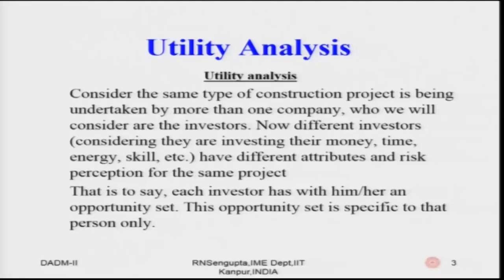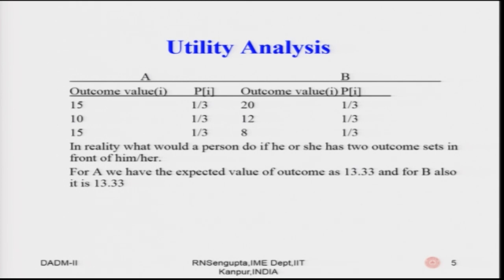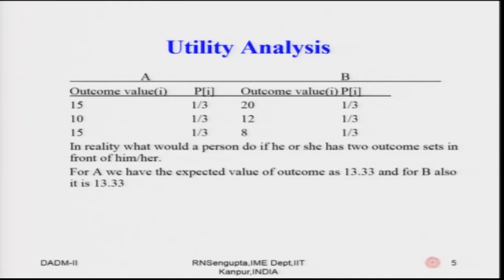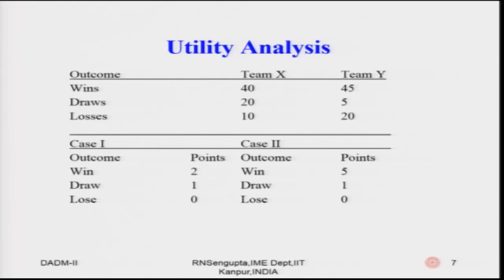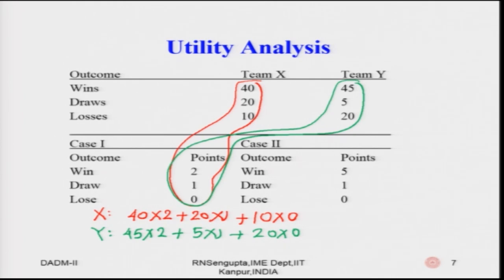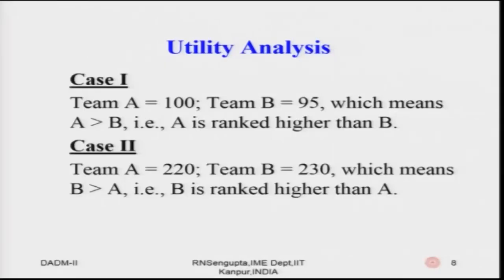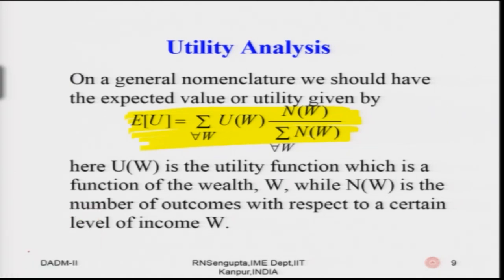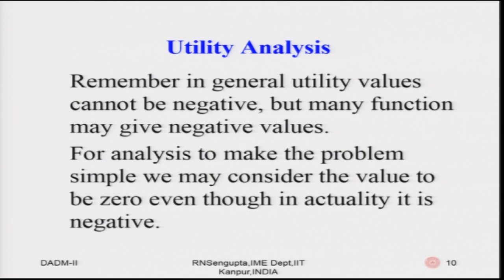Lecture 01: Utility Analysis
Subject: Management